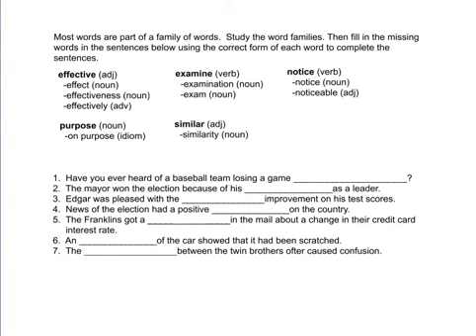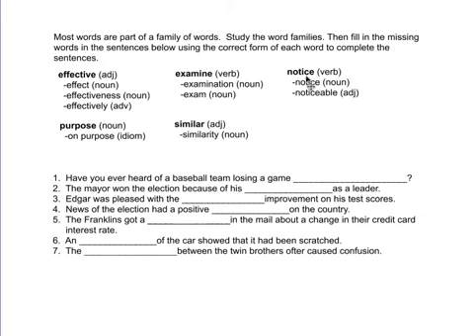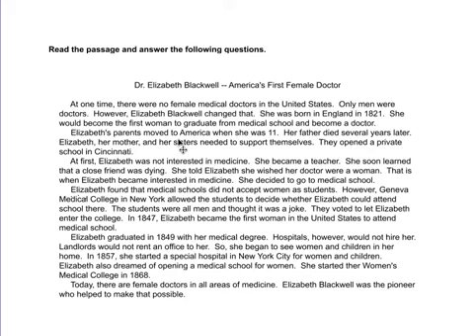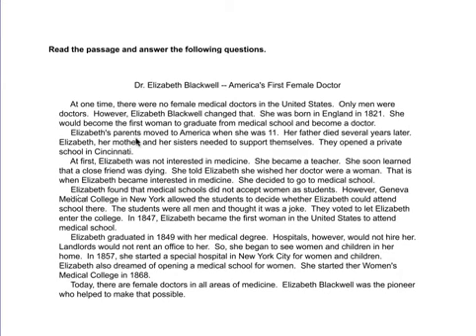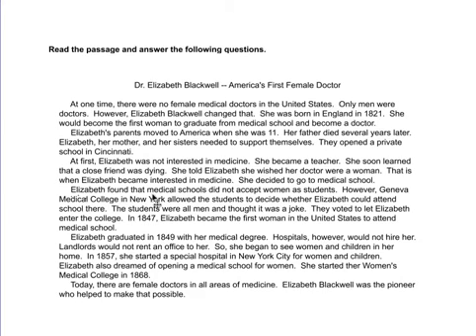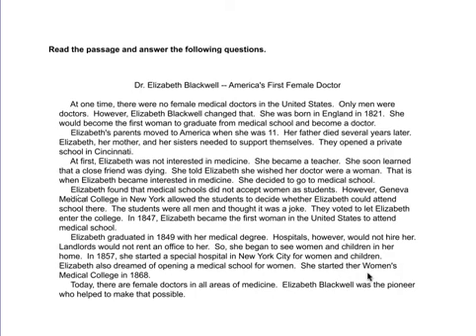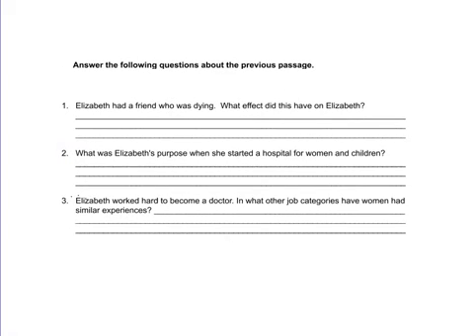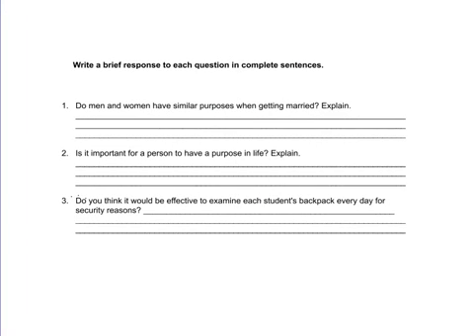Building Vocabulary 2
**May have to turn volume up**
Three more exercises that allows you to build on 5 vocabulary words.

Resource: Dolainski, Stephen and S. Elizabeth Griffin. "Words to Learn By." Lesson 3: McGraw-Hill, 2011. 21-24.